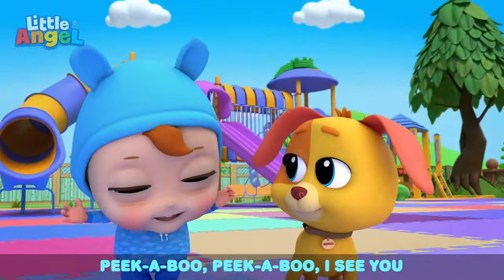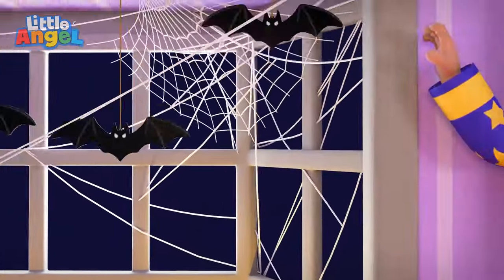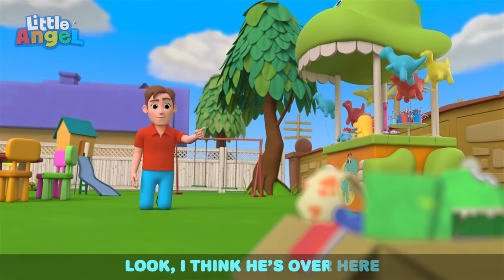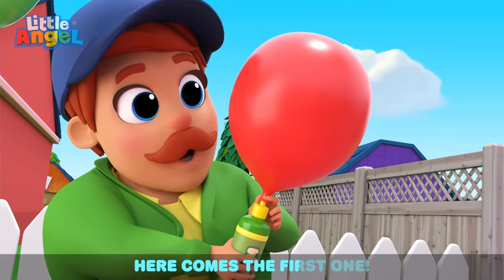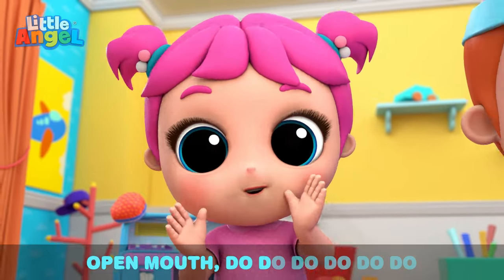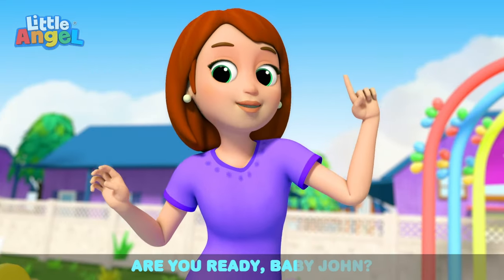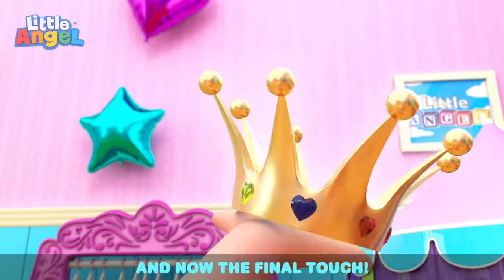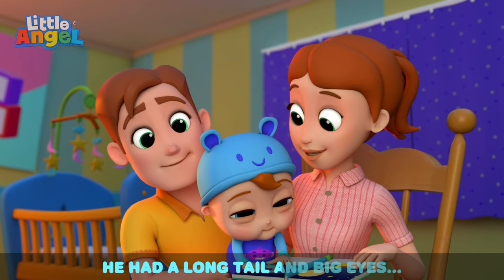Color Train Song | LITTLE ANGEL 😇 | Lullabies & Nursery Rhymes | Baby Sleep Songs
Put your child to sleep stress-free with our selection of hand-picked bedtime songs. Sweet Dreams from CoComelon, Little Angel and more🌙✨💫

📢 SOCIAL MEDIA 📢

00:00 Colors Song
03:06 Swimming Song (Baby's First Swim)
05:34 Playground Song (Outdoors)
08:42 Opposites Song (Open and Shut)
11:57 Itsy Bitsy Spider
14:10 Yes Yes Playground Song 1
16:34 Johnny Johnny
18:38 Baby Shark
20:31 Going To The Doctor
22:42 Peekaboo (Hide And Seek)
25:37 Car Wash
29:23 Bath Song (Color Sharks)
32:47 This Is The Way (We Trick Or Treat)
34:40 Hot Cross Buns
37:38 The Muffin Man
40:38 Yum Yum Breakfast Song
43:15 Doctor Checkup
46:44 Baby Has a Boo Boo
50:12 Jack's Dino Party
53:42 I Want to Be A T-Rex
57:14 Heads Shoulders Knees And Toes
59:19 Baby's First Words
1:02:09 5 Little Princesses
1:05:42 The Balloon Song
1:08:55 Little Red Truck
1:12:21 Sharing Is Caring (Playground Song)
1:15:44 Baby's Visit To The Dentist
1:19:13 Bath Song
1:21:38 Bath Song (With Dad)
1:25:45 Trip to a Theme Park
1:29:09 Yes Yes Playground Song 2
1:32:43 Baa Baa Black Sheep
1:35:18 Baby Shark (Aquarium)
1:38:27 Wheels On The Train
1:41:19 Friends Song
1:45:14 Baby Girl Becomes A Princess
1:48:37 1 Potato 2 Potato
1:51:40 Toy Car Race Song
1:54:50 Sports Song
1:57:58 I Want to Be Big